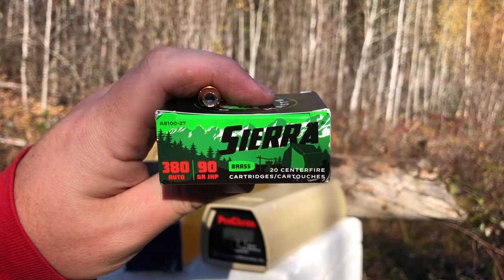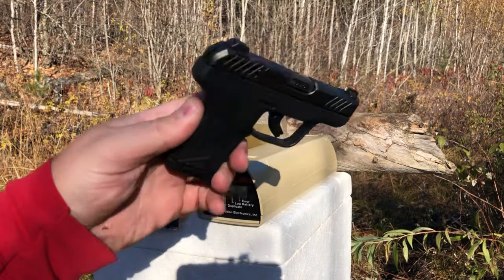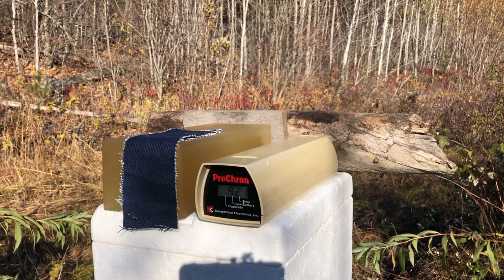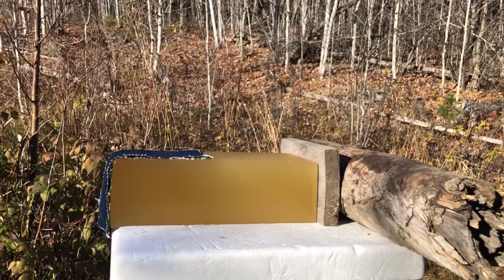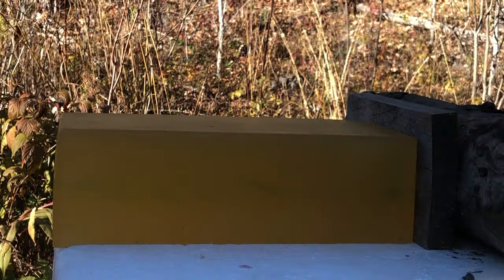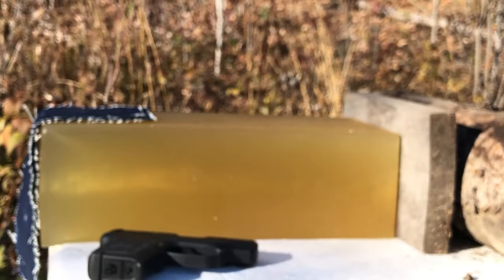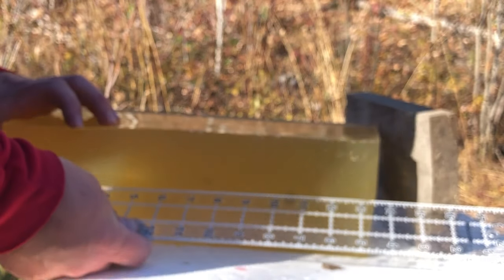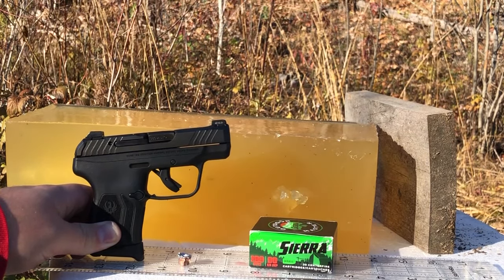Sierra 90 grain JHP 380 test fired from a Ruger LCP Max into Denim & Ballistic Gel plus Chronograph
Sierra 90 grain JHP 380 ammunition test fired from a Ruger LCP Max into Denim and Ballistic Gel plus Chronograph tested for muzzle velocity